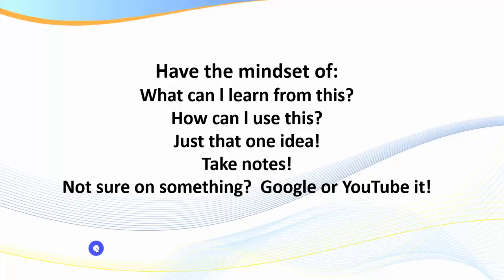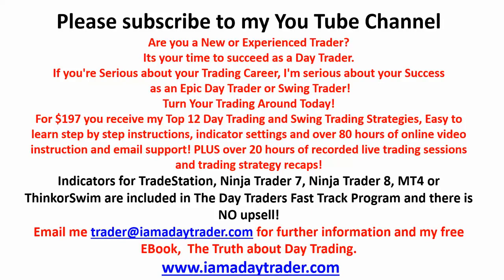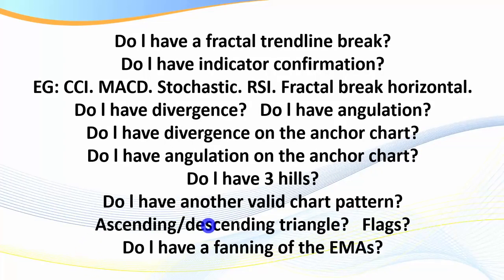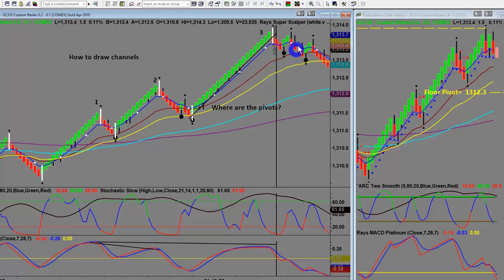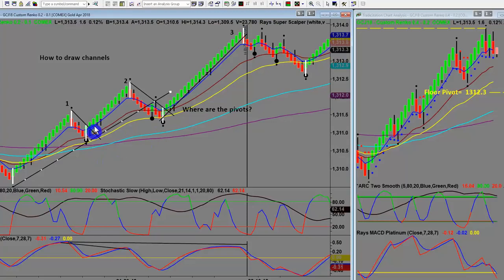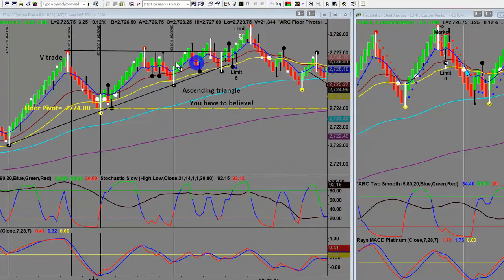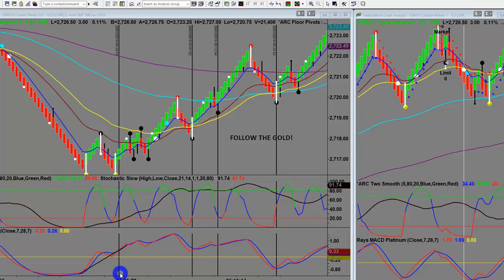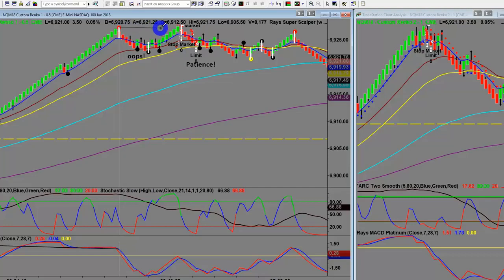Day Trading How to Trade Divergence in Forex, Futures and Stocks 4 Winning Trades 1 Loss